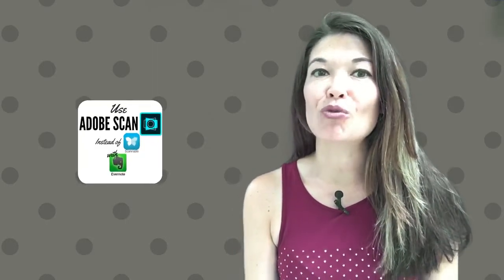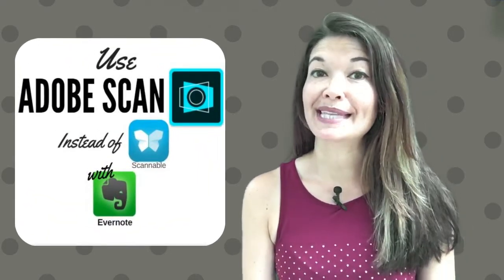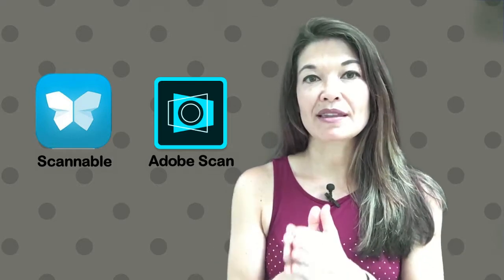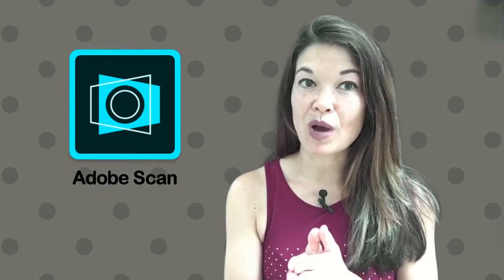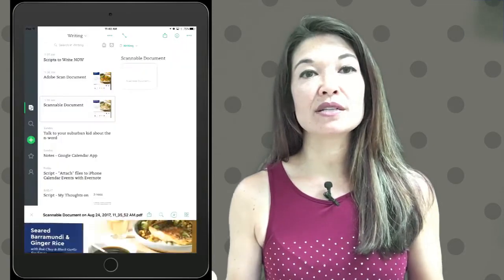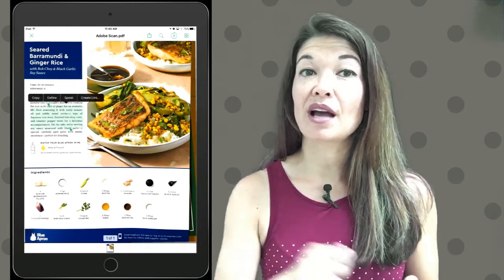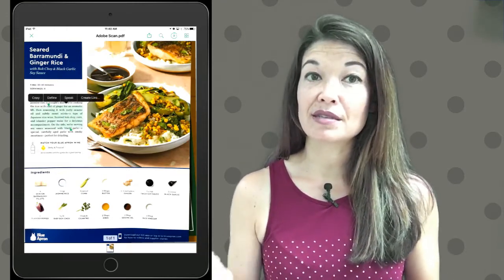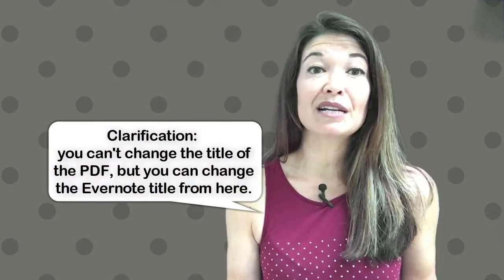Use Adobe Scan instead of Scannable with Evernote for iPhone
In this video, I'll roll back my recommendation for Scannable and instead recommend Adobe Scan.

Hi, everyone!  This is Lara Hammock from the Marble Jar channel and in today's video I'll roll back my recommendation for Scannable and instead recommend Adobe Scan.

I'm in the middle of this slightly nutty project that requires a lot of scanning.  Maybe I'll do a video on it later.  At any rate, I've been test driving Scannable and Adobe Scan side by side.  Despite the fact that I love Scannable's direct interface with Evernote, my primary note taking app, I prefer Adobe Scan. And here's why:

Faster, More Realiable Scanning
This is only really obvious if you test out these 2 apps side by side.  Scannable takes a little longer to recognize the document -- AND the lag time between scans is longer.  Again, not a huge deal, but when you are scanning a stack of 25 pages, it is noticeable. Also, Adobe Scan did a better, faster job of detemining what part of the picture was the document. There were more errors with Scannable.

I had already noticed that Abode Scan was doing a better job at the aforesaid main function, and this just sealed the deal the deal for me. Adobe Scan does OCR or Optical Character Recognition or turning an image into text -- Scannable does not.  Now -- I need to give Evernote some credit here -- if you bring a PDF or image into Evernote, it performs OCR on the document, which allows you to search on terms within that PDF.  But searching only is not quite good enough for me. I also want to be able to highlight sections of the PDF and, more importantly, copy text.  Adobe Scan allows you to do this.  Here's an example of a Scannable PDF and one done with Adobe Scan.  The text is not perfect, but it is pretty good and gives you a starting place for editing if you want to cut and paste text.

Not Integrated with Evernote
Since Evernote is still my main notetaking app, I frequently want to be able to send PDFs or scans there. So, even though I like the Adobe Scan app better, would I still be able to get my notes into Evernote with a minimum of fuss?  And the answer is yes.  It is actually quite easy using the Share button. Go into Adobe Scan, scan your document, please wait until it has finished recognizing text so you have full OCR functionality, then choose Share underneath the document, then Share Document, then Evernote. And then, look -- you can choose a Notebook and add tags.  If you want to change the title, you'll have to do that within Adobe Scan before sharing.

I still think Scannable is a great app, but from now on, I'll use Adobe Scan. I'd love to hear your take!